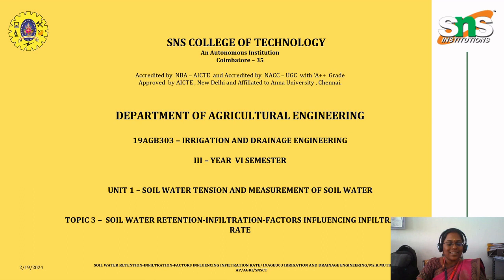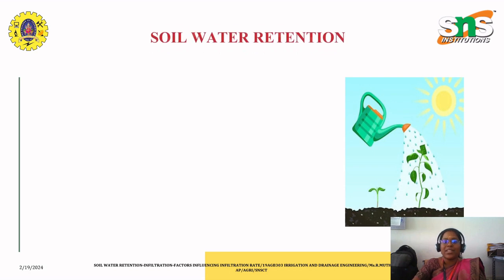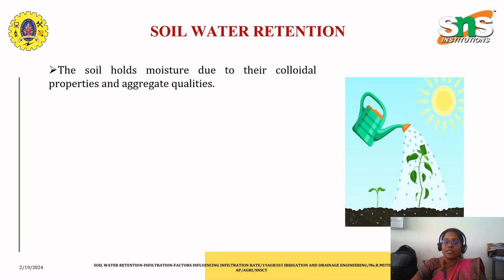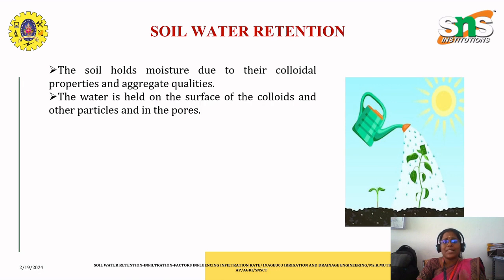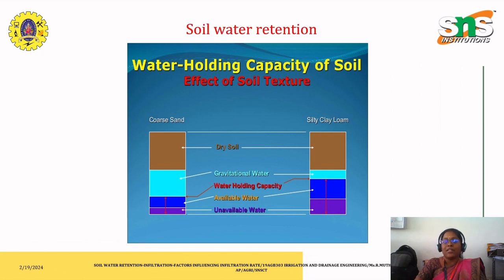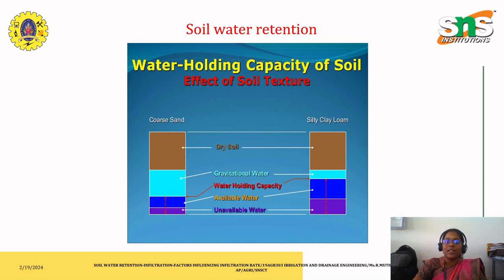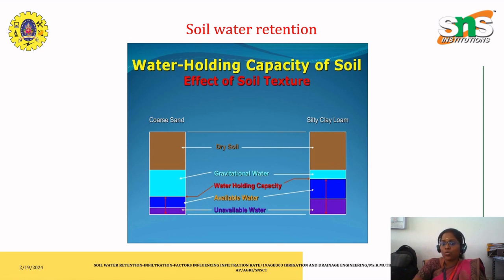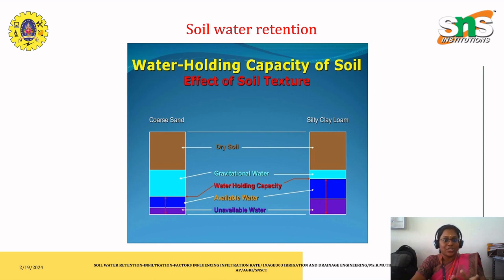SOIL WATER RETENTION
This video deals with a detailed description of soil water retention along with its importance